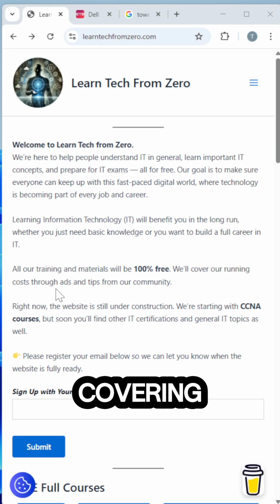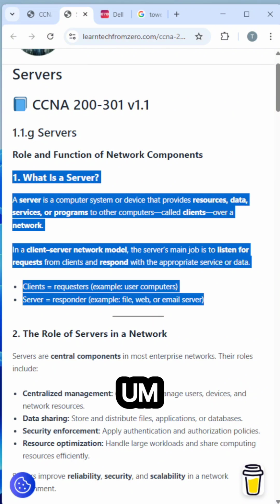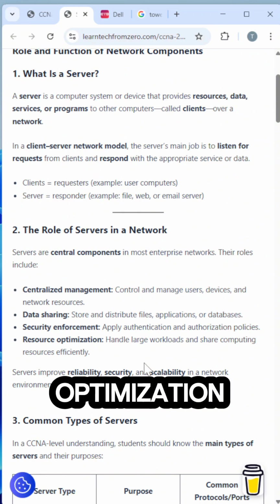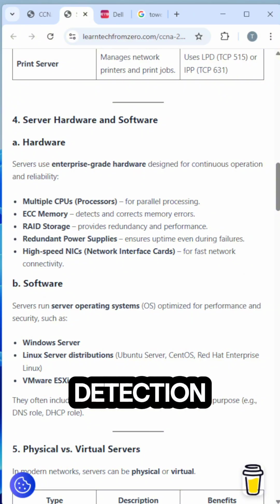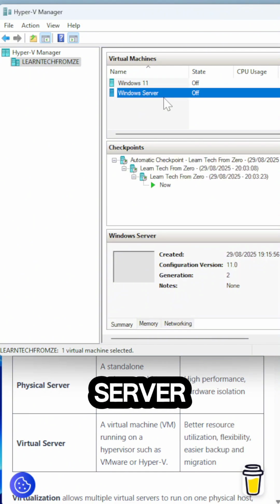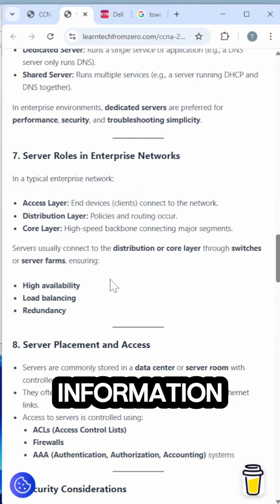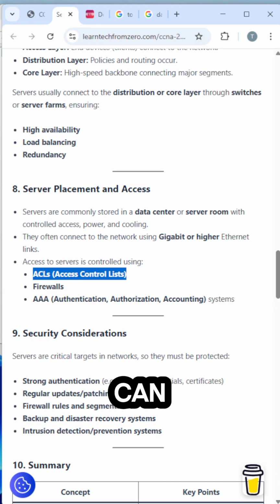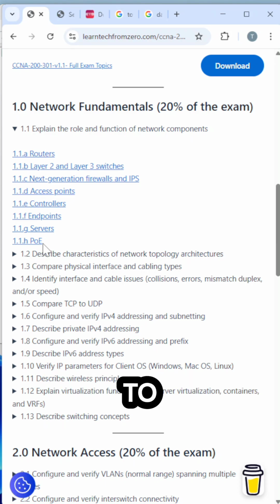CCNA 200-301, Full course, 1.1g Servers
CCNA 200-301 | Servers Explained | Network Components (1.1.g)
In this video, we break down the role and function of Servers in modern networks — a key topic in the CCNA 200-301 exam, under section 1.1 Explain the role and function of network components.
You will learn what servers do, how they operate in enterprise networks, and why they are essential for centralized services, security, automation, and network availability.

This lesson helps you understand:
✔ What servers are and how they function
✔ Types of servers used in networking (DNS, DHCP, Web, File, Authentication, Virtual Servers)
✔ How servers interact with clients and network infrastructure
✔ Why servers are deployed at the distribution/core layer
✔ How servers support enterprise operations and network services
✔ CCNA exam-focused explanations — clear, simple, and IT-based (no non-technical analogies)

If you're preparing for the CCNA 200-301 exam, mastering server concepts is essential for passing the Network Fundamentals section. This video makes it easy for beginners and IT students to understand servers from a real-world networking perspective.

More CCNA 200-301 lessons coming every week.